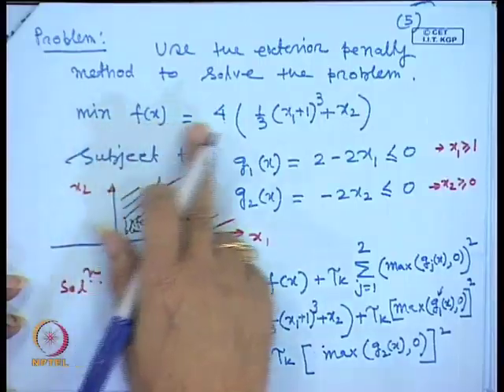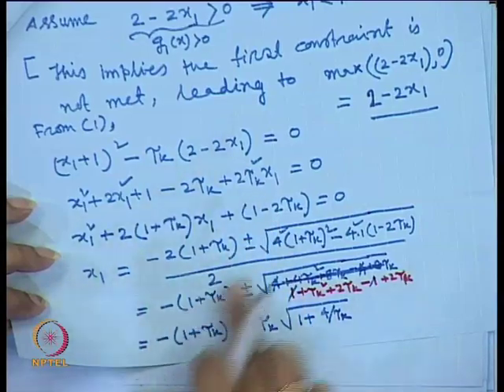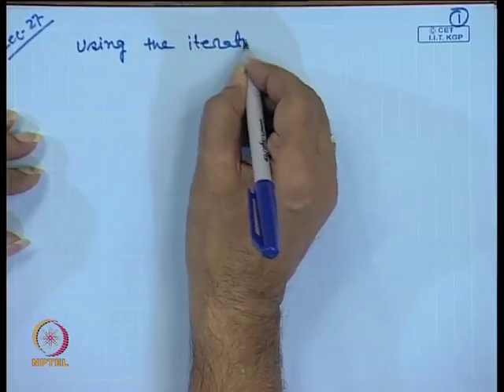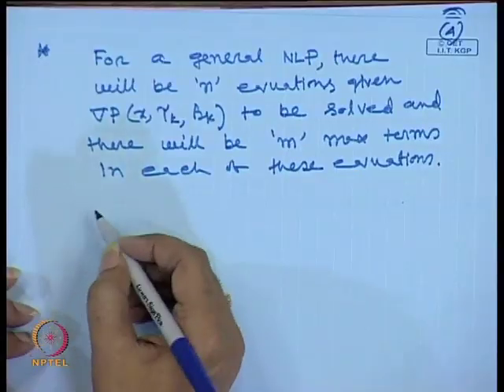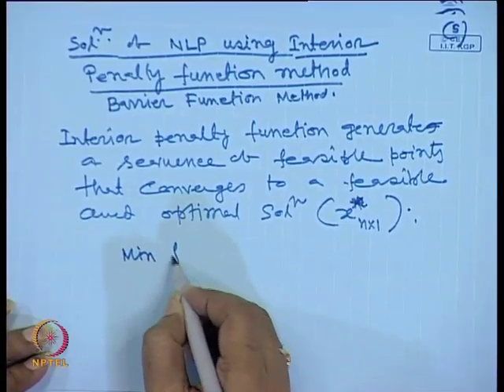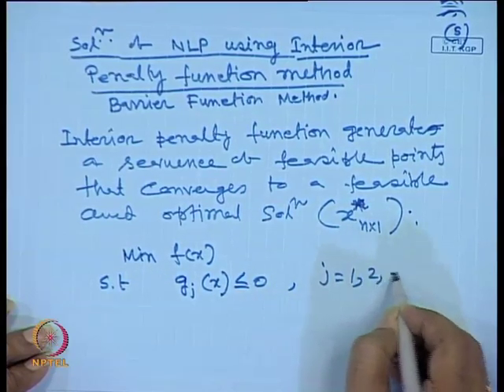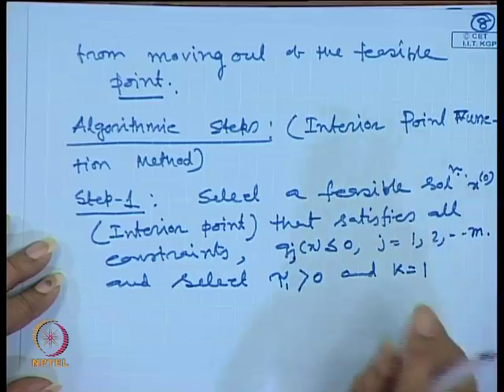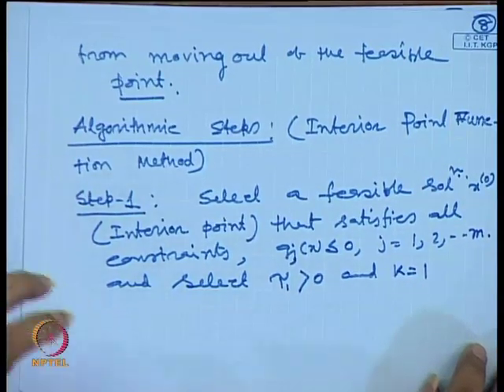Mod-01 Lec-27 Solution of Non - linear Programming Problems using interior penalty function method